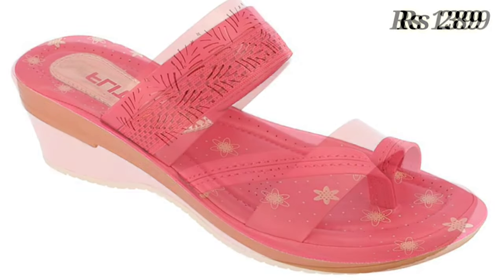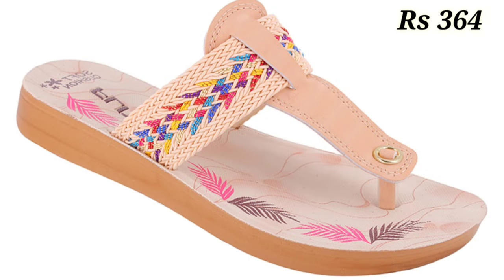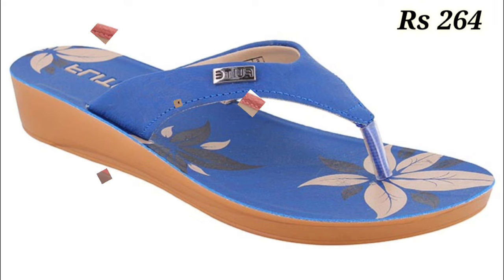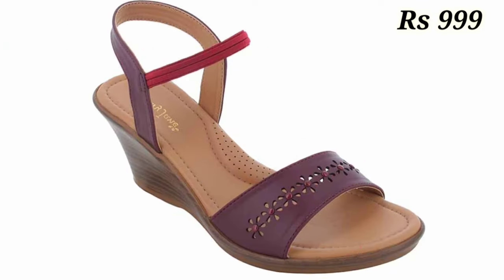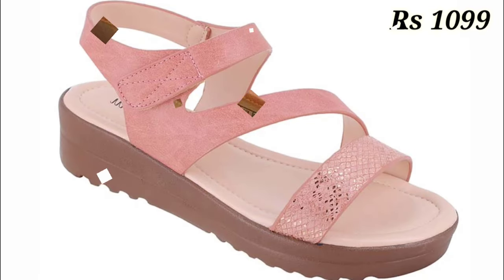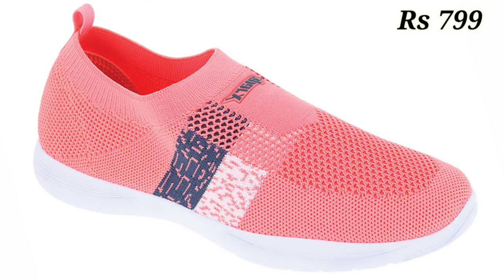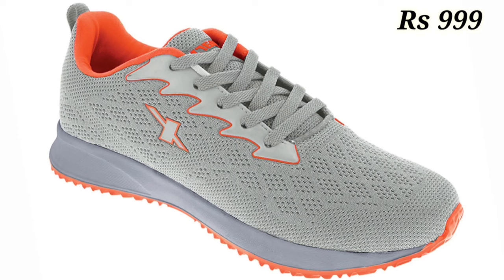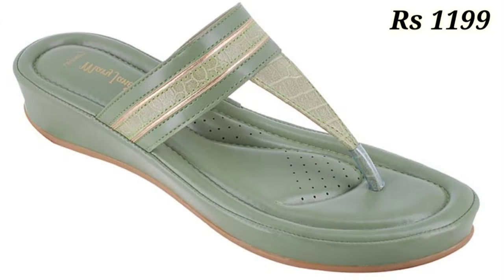NEW ARRIVALS LATEST STYLE SANDALS VERY DIFFERENT TOP CHAPPAL DESIGN OF LADIES FOOTWEAR